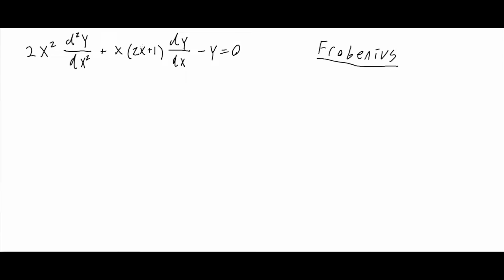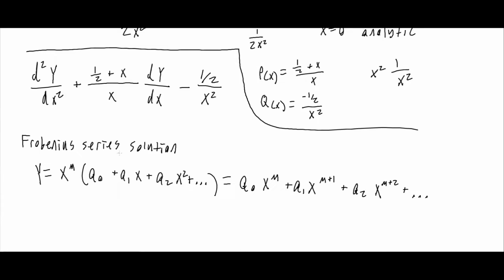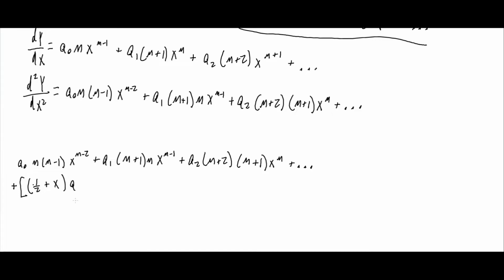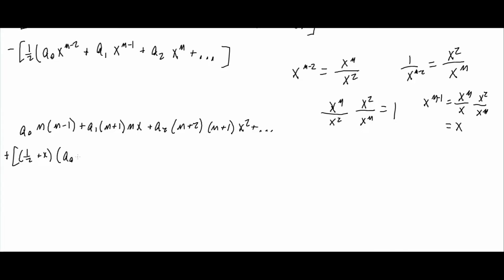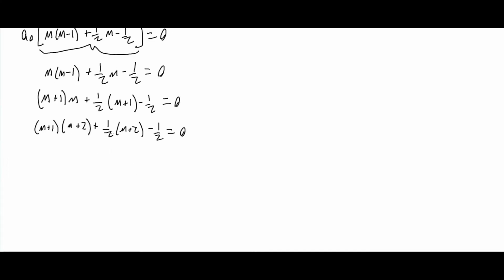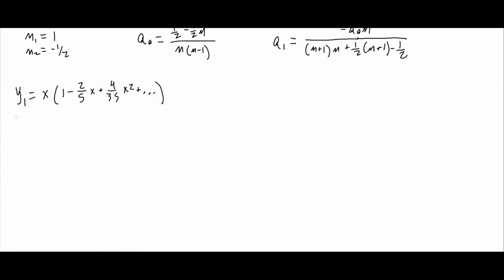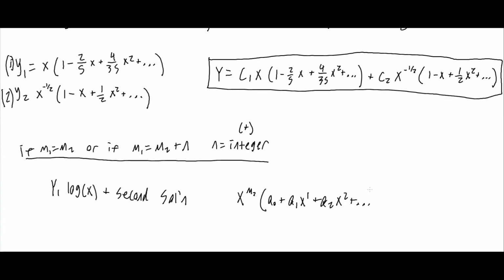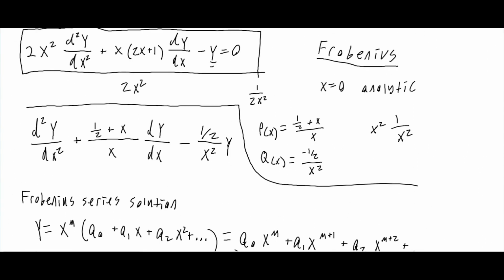Method of Frobenius | Differential Equations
Using the Frobenius method to solve a second order ordinary differential equation with regular singular points.

Reference: "Differential Equations with Applications and Historical Notes" by George F. Simmons

Other places you can find content from me:

Amazon - Author Profile

Incarnate: Existence
Incarnate: Essence
Incarnate: Schism